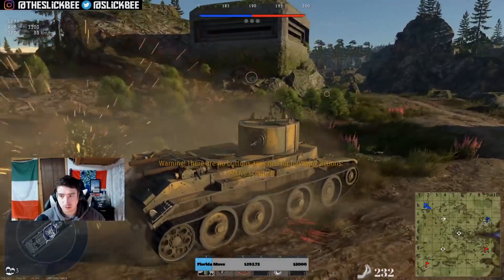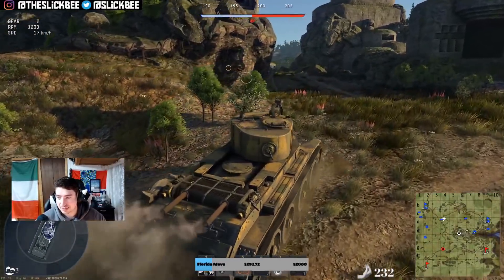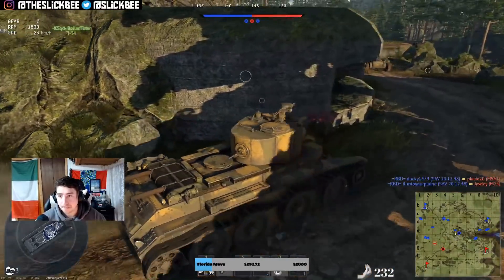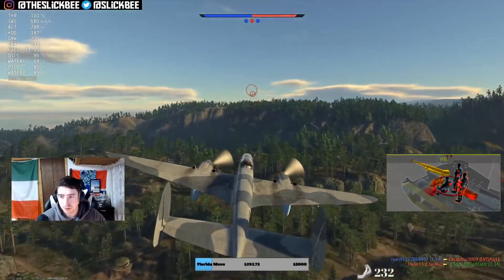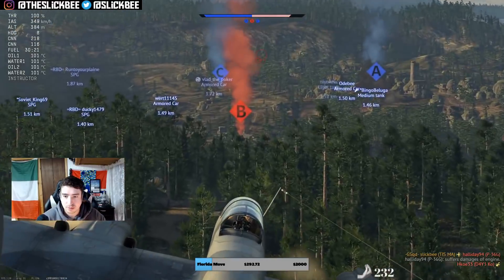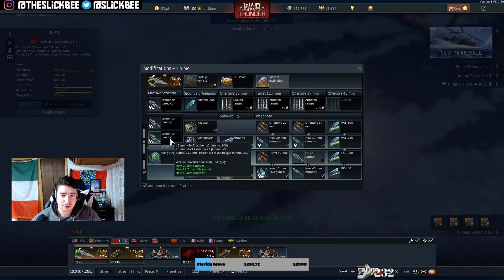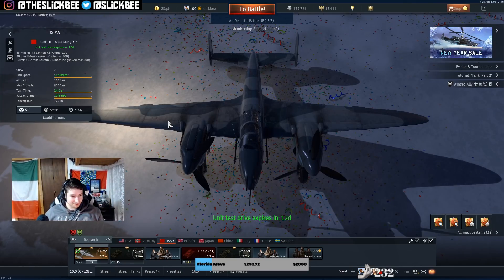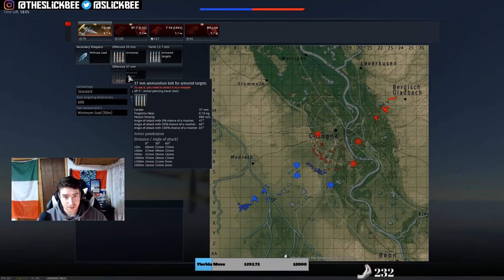Russia's Finest ATTACKER || War Thunder Gameplay